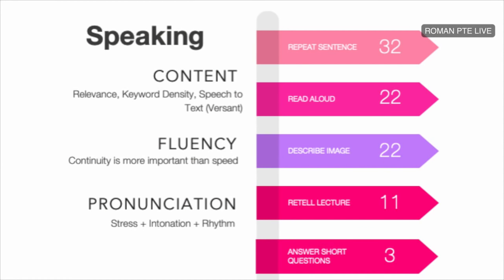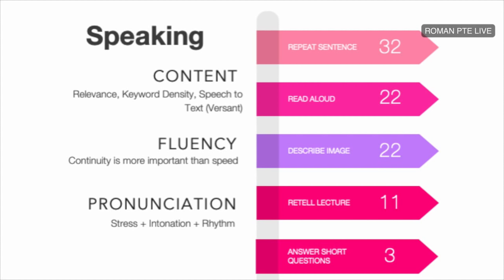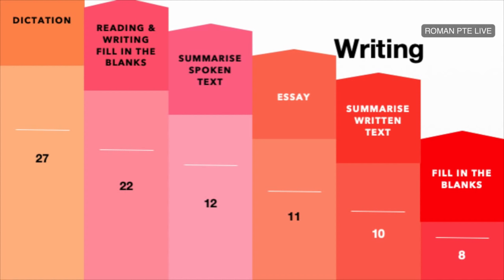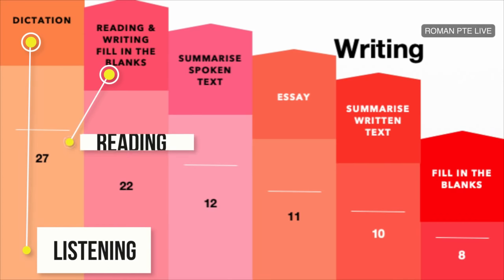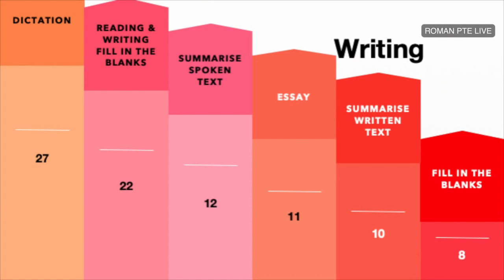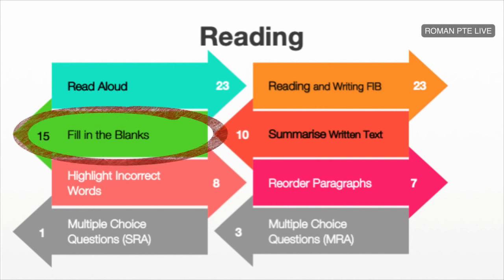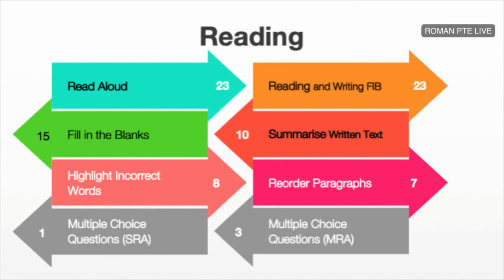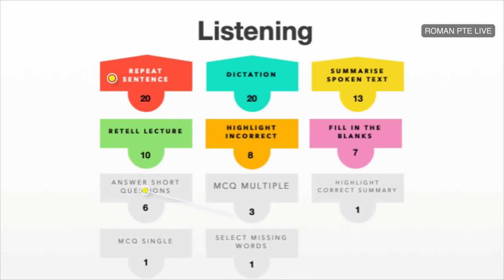How to get 90 in PTE: Changes in 2020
You can get 90 in PTE easily if you learn how the computer algorithm (2020) evaluates your performance. However, PTE scoring is complex and confusing. In this video, you will learn the ins and outs of PTE scoring in an easy manner.